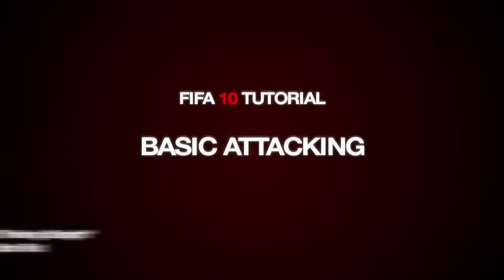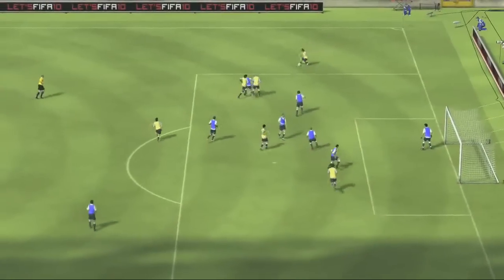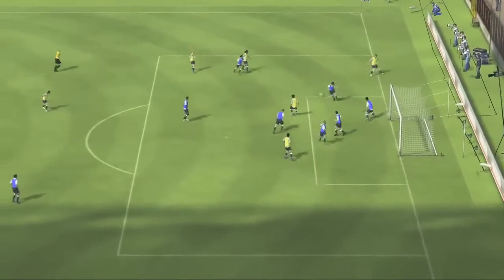Fifa 10 Basic Attack Tutorial HD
Hey guys, this tutorial shows you how to attack in fifa 10!!
I think it can help you to learn the basic attack!!
Look at my channel and go to my friends skateofgermany he had trailers too.